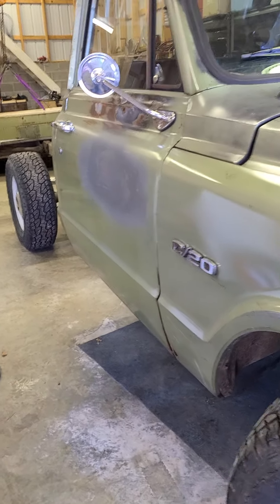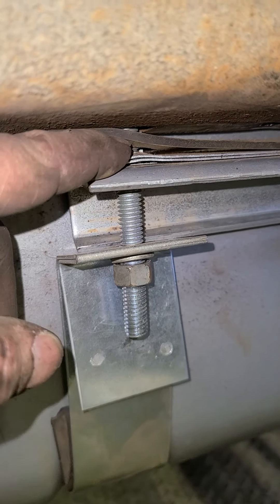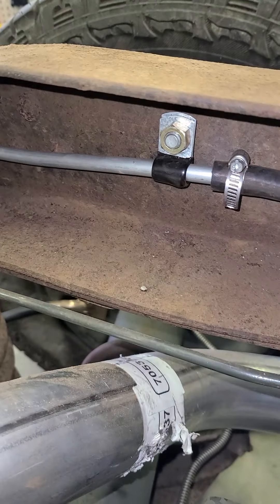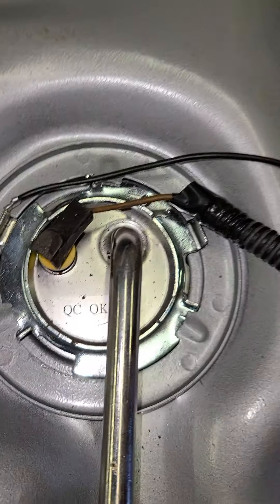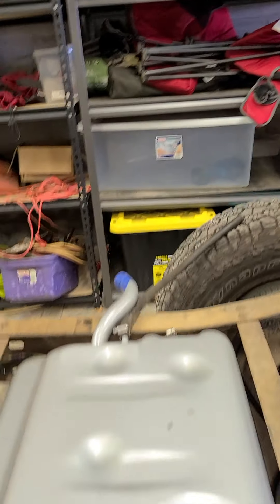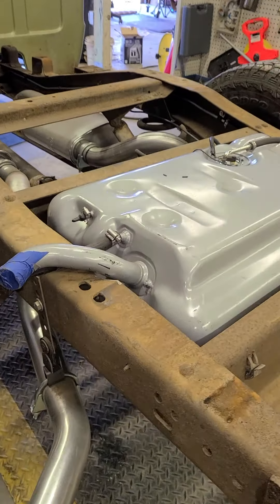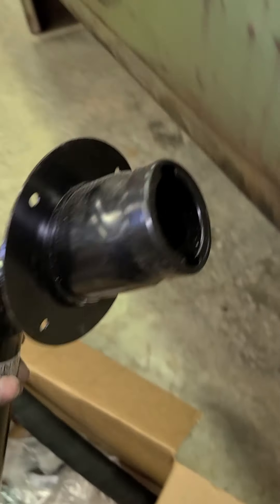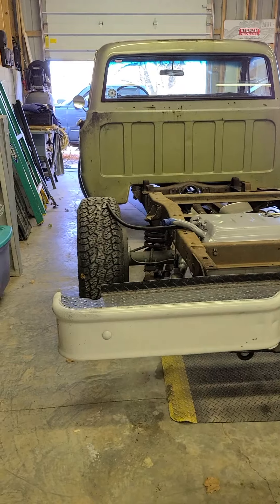67-72 C10 / C20 fuel tank relocation part 2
Changing out the cab tank to a rear location. Blazer configurated tank and fill neck.